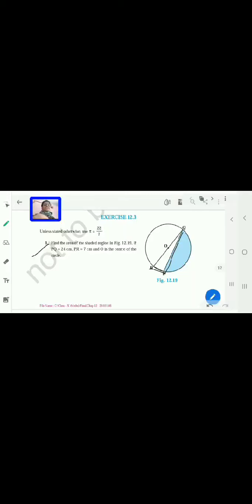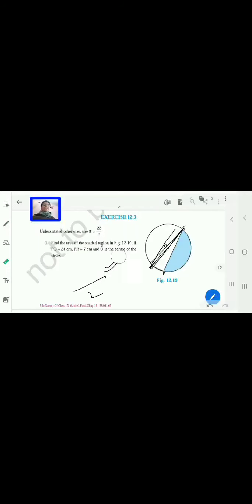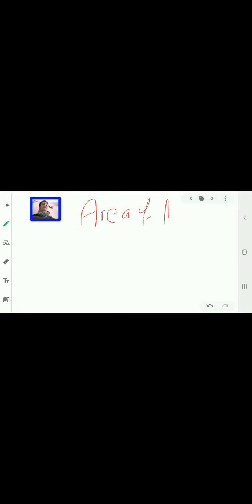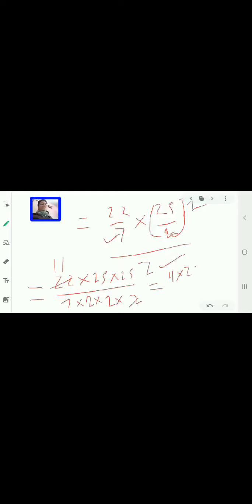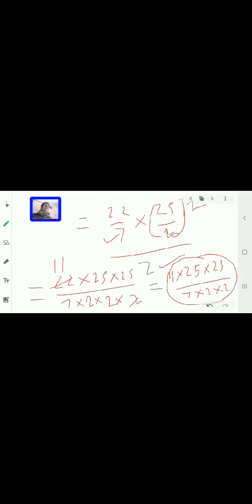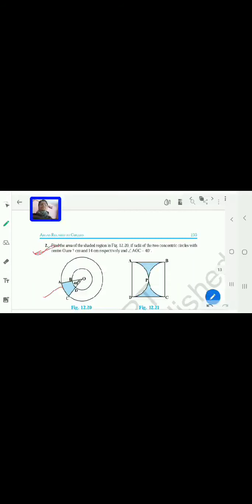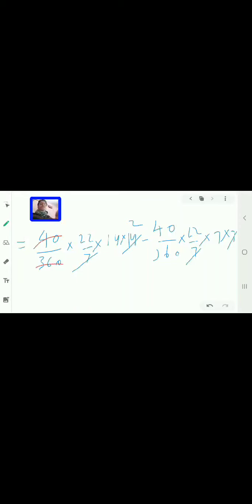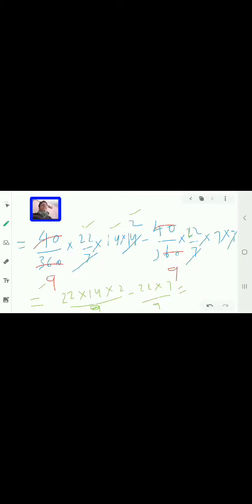Areas related to circles-ex 12.3 part1